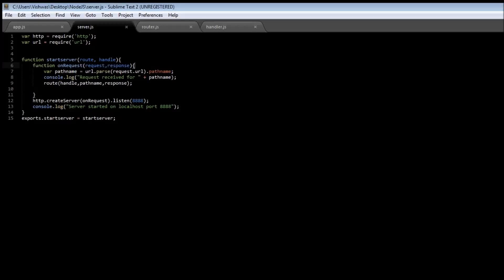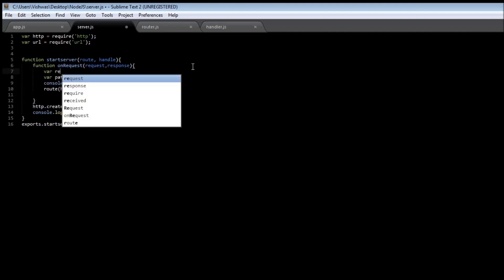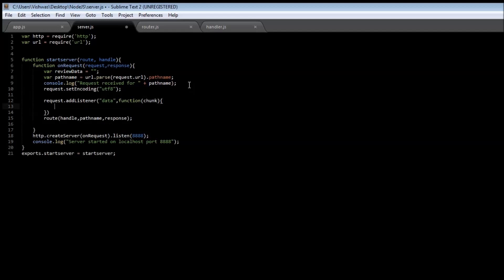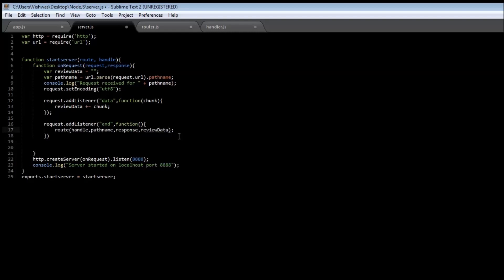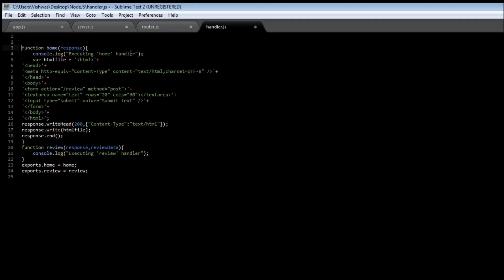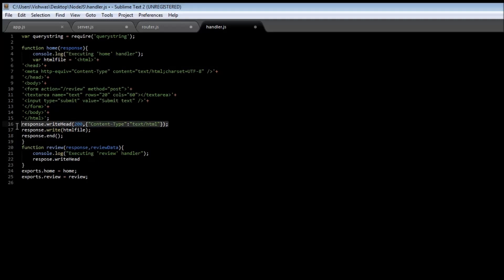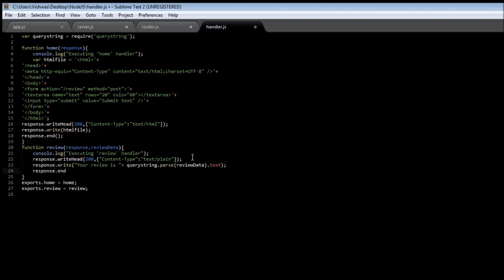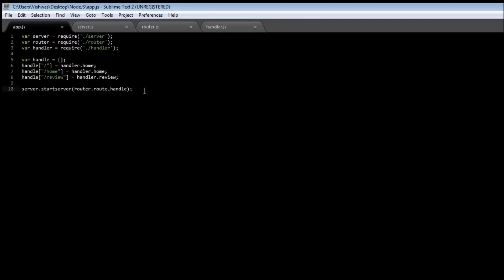Node js Tutorial for Beginners - 17 - Posting Data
Posting data in NodeJS

NodeJS | NodeJS Tutorial for Beginners | NodeJS Posting data

Node.js | Node.js Tutorial for Beginners | Node.js Posting data